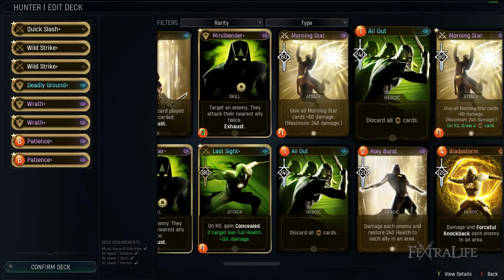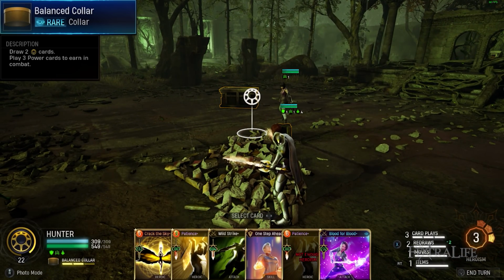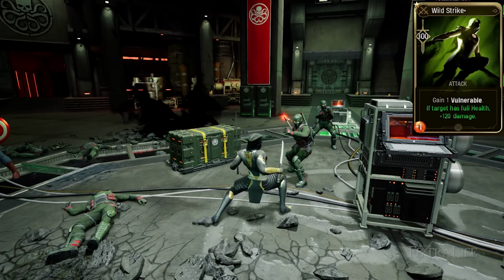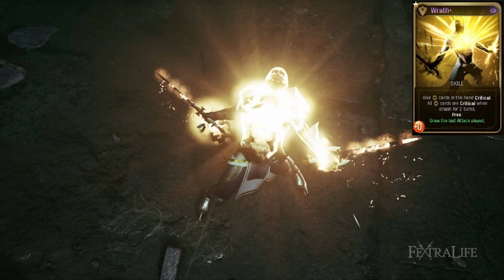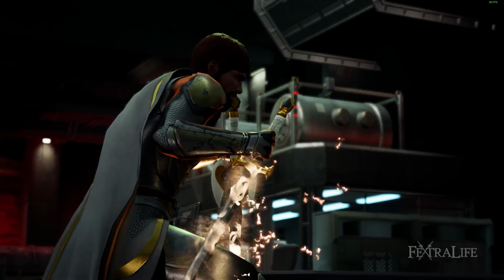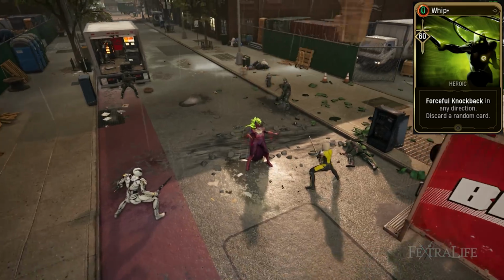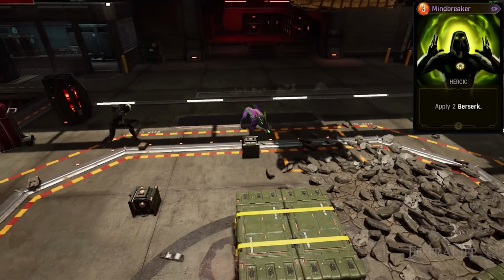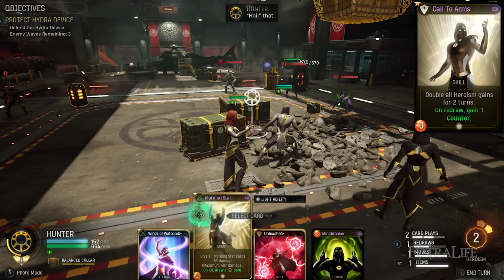Midnight Suns Hunter Build Guide - And Hunter Legendary Puzzle Solution and Ability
In this Midnight Suns Hunter Guide, I’m going to show you how to build Hunter as a DPS, talk about the deck build, and the characters that best suit this playstyle. If you want Hunter as your main DPS in your team, then this Midnight Suns Hunter Guide is for you!

Timestamp:
0:00 - Marvel's Midnight Suns Hunter Build Guide
2:05 - Hunter Deck
10:47 - Hunter Best Team
11:42 - Hunter Legendary Puzzle